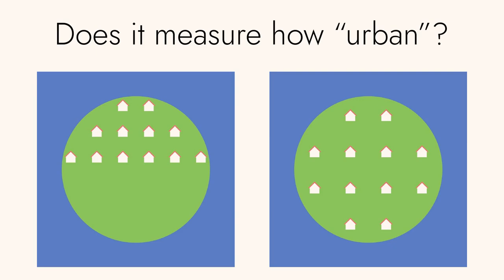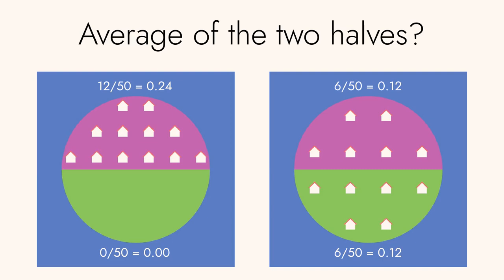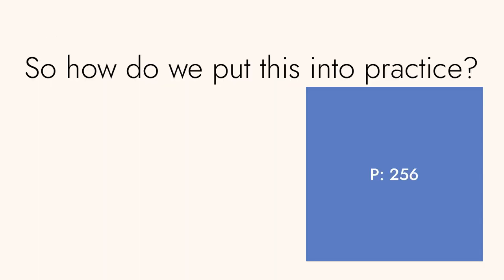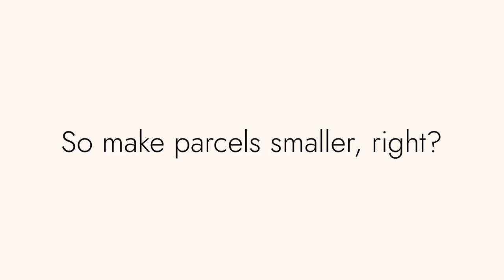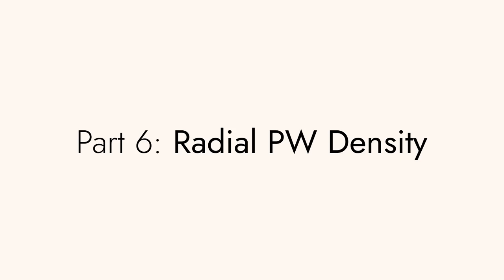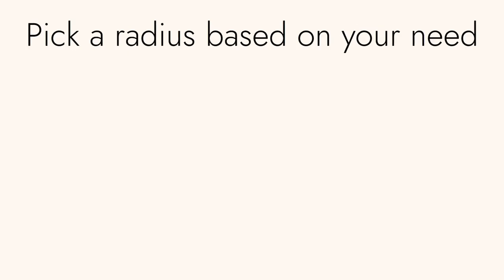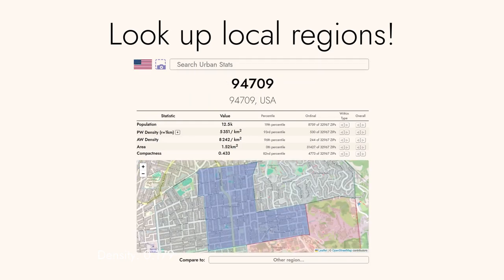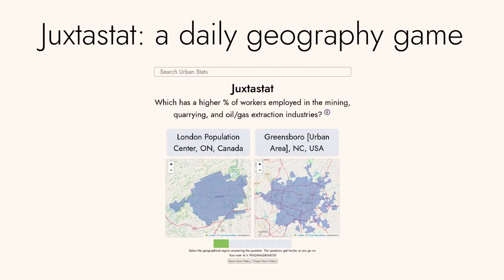You are computing population density incorrectly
You are computing population density incorrectly. Population / Area seems intuitive but is completely irrelevant to what we mean when we talk about urban density.

To see population weighted density for a variety of regions, check out urbanstats.org

To play the wordlelike I mentioned, check out juxtastat.org